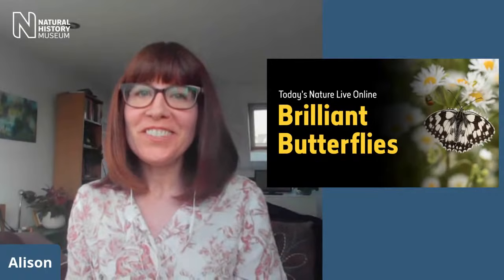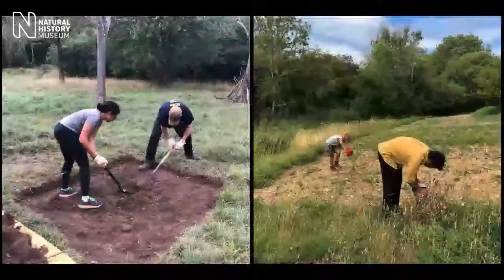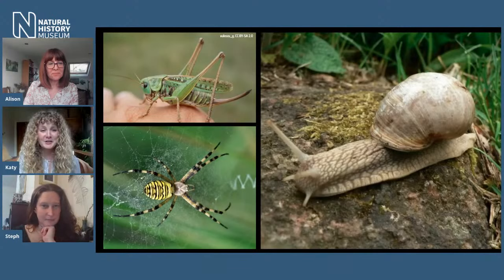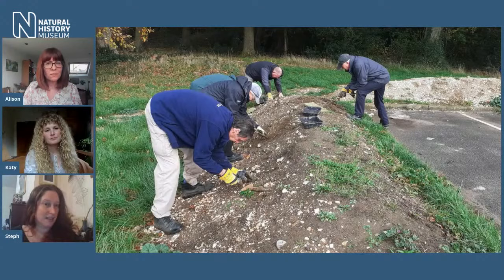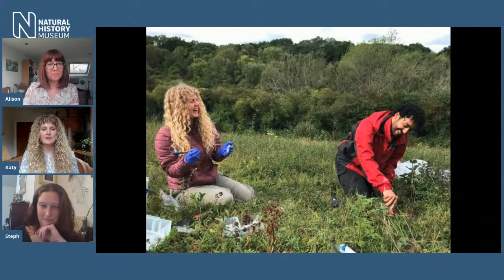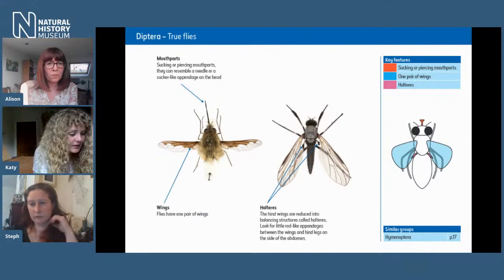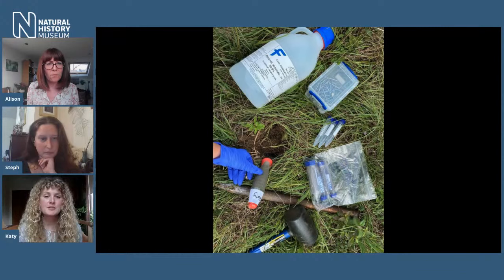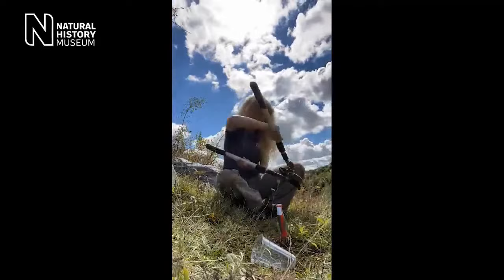How can we create vital habitats for insects? | Live talk with NHM scientist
Insects are in trouble and they need our help. Can restoring rare chalk grassland habitats and creating new ‘butterfly banks’ help address their decline? Join Science Communicator Alison Shean and scientists Katy Potts and Steph Holt as we discover Brilliant Butterflies, a project in South London that aims to do just that.

Learn how by working with local volunteers the Brilliant Butterflies team are creating new wildlife havens for butterflies and other pollinators. Find out how ground-breaking eDNA surveys will help us monitor how insect communities are changing in response.

Brilliant Butterflies is a partnership project between London Wildlife Trust, the Natural History Museum and Butterfly Conservation, thanks to Players of the Peoples Postcode Lottery. The project uses novel techniques, community-based survey and habitat creation to restore and enhance chalk grassland habitats in and around south Croydon and Bromley.